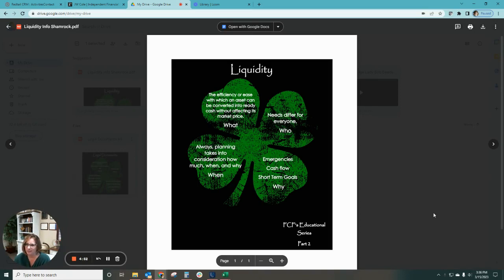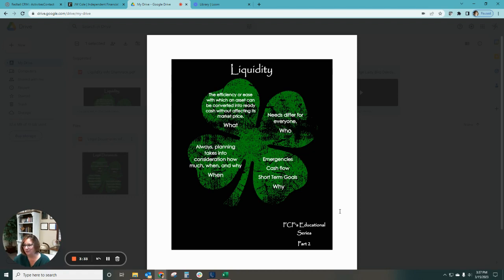Liquidity 3.17.2023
Information on Liquidity from our Managing Partner, Dottie Cole.